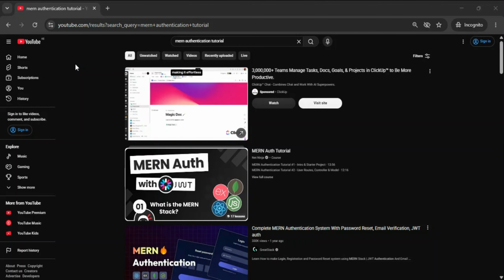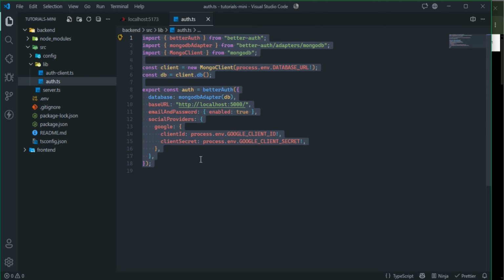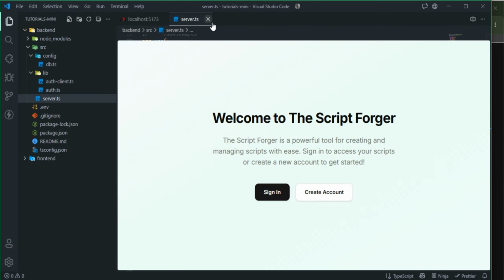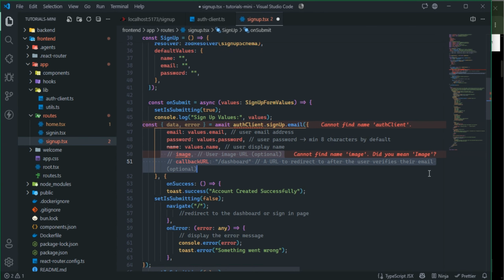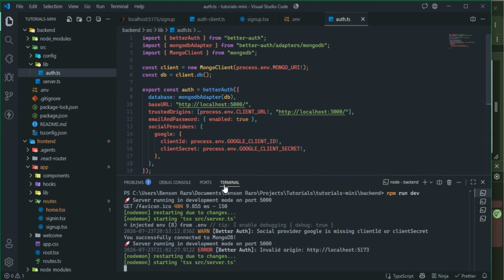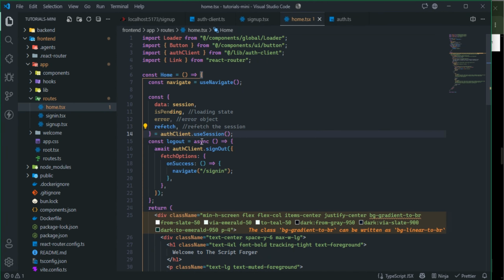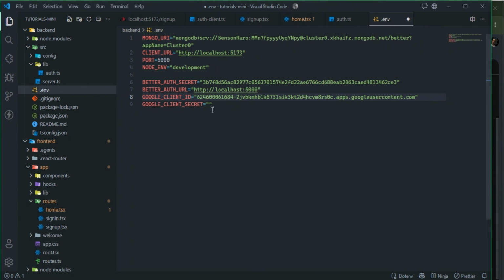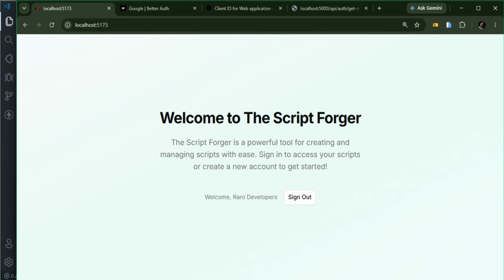Don't Build Your Own Auth: Use This Instead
Learn how to build a complete **MERN Authentication System** using **Better Auth** in this step-by-step tutorial. We'll integrate secure **Email & Password authentication**, **Google OAuth login**, session management, protected routes, and connect everything with **MongoDB, Express, React, and Node.js**. Whether you're building a SaaS application or your next full-stack project, this modern authentication setup is production-ready, open source, and far more secure than rolling your own JWT implementation. By the end of this tutorial, you'll have a solid authentication foundation you can reuse in any MERN application. 🚀